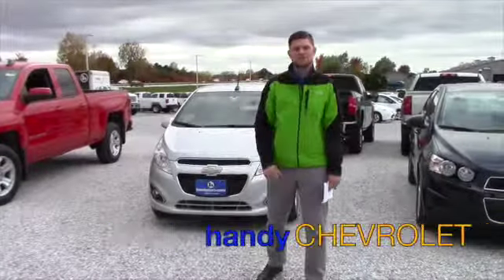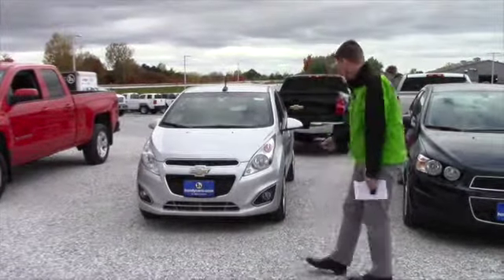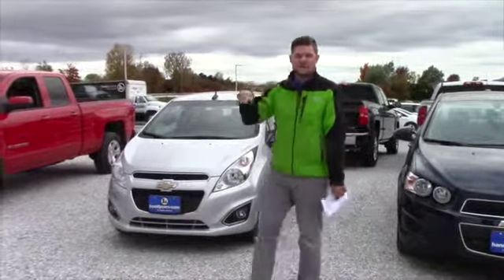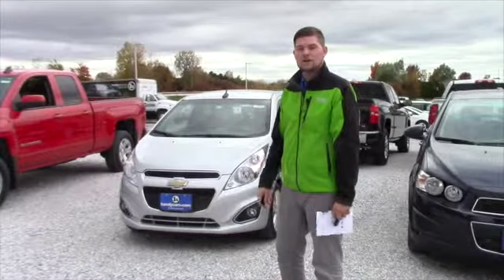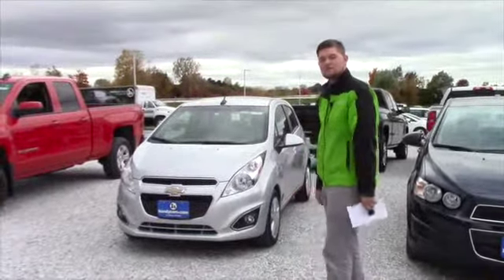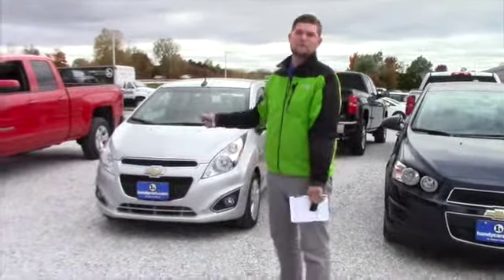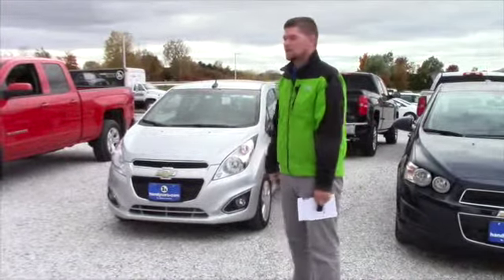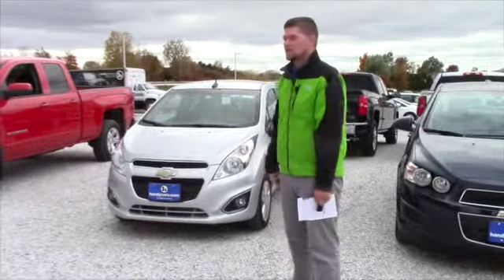Chevrolet Spark from Leroy from Matt